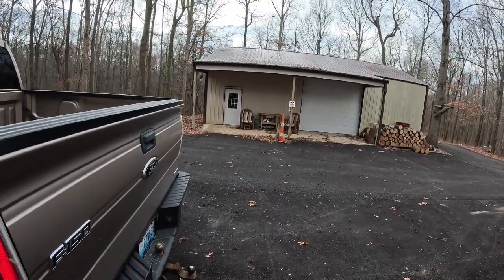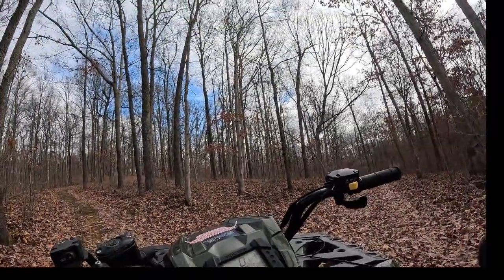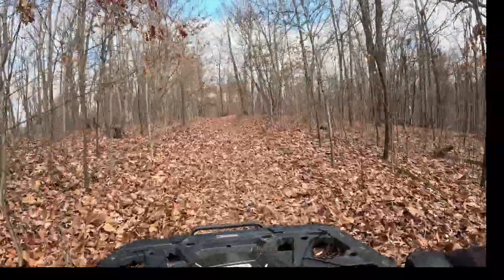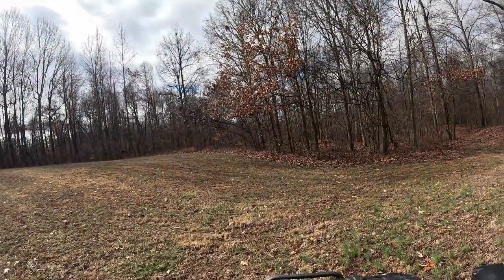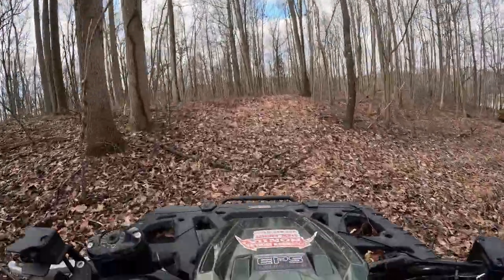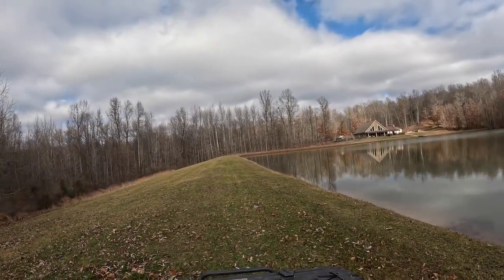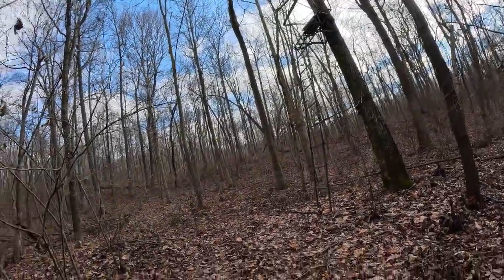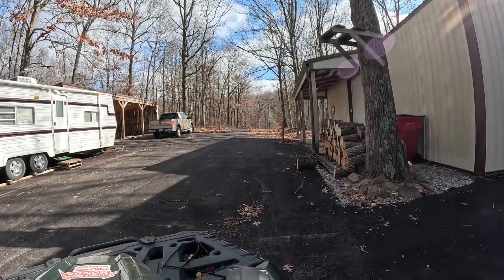Tour of our Hunting Grounds @ Deer Camp Beech Grove, KY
Today we are going on a tour of the grounds we hunt on.  100 acres, mostly wood and some pasture.  Lots of trails and we will visit my hunting spots, such as on top of the hill, at the pallet ground blind, the pasture, executive stands, ladder stands and ground blinds.  What we will not show is the many security cameras on the property (for obvious reasons).

Grab a drink and some chips - enjoy the ride and as always if you haven't already subscribed to the channel please do so, hit the like button and share with a friend.

Y'all take care.